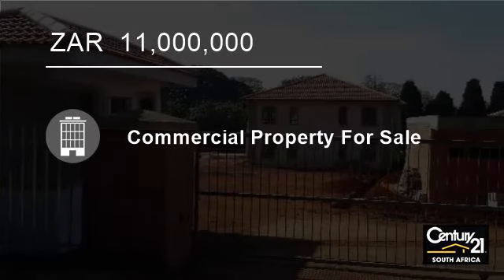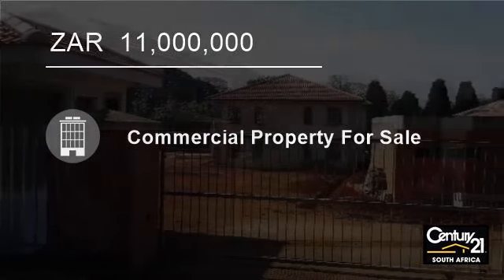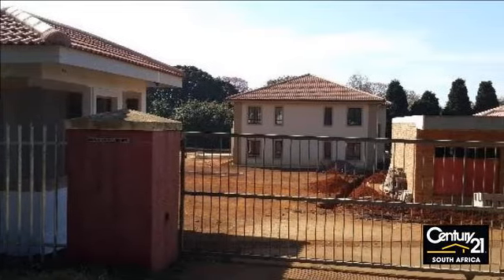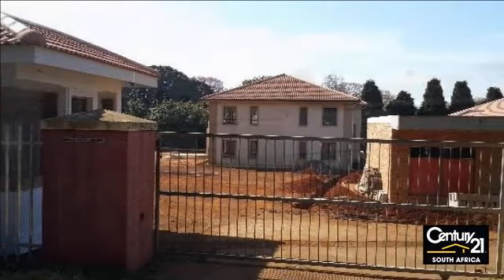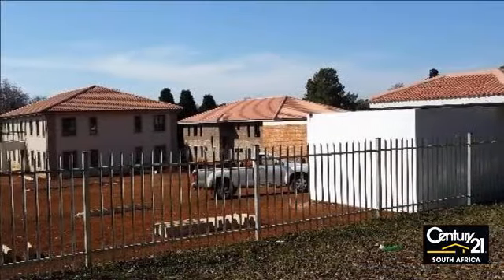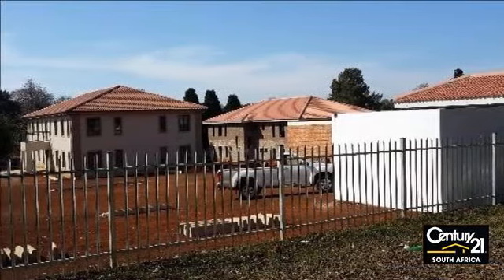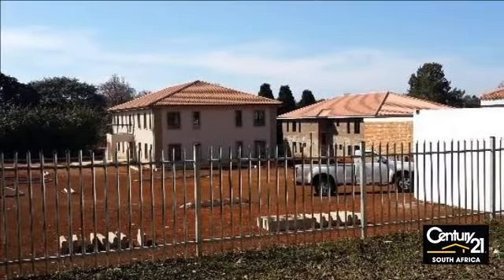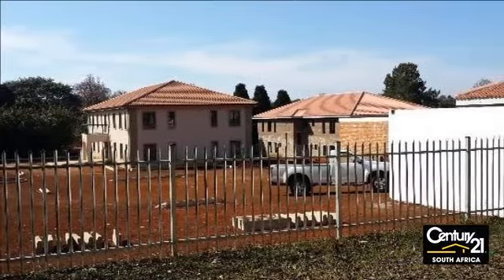1000 Square Metre Office For Sale in Hillcrest Office Park, 2 Old Main Road, Hillcrest 3650, Sout...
A Grade offices in HillcrestWell situated  commercial offices for sale.There are three separate blocks at  584m2, 588m2  and 750m2 that are newly built and near completion. The blocks can be divided into four sections or bought as a whole. These offices are a great investment and are going to sell quick, so call today.  --